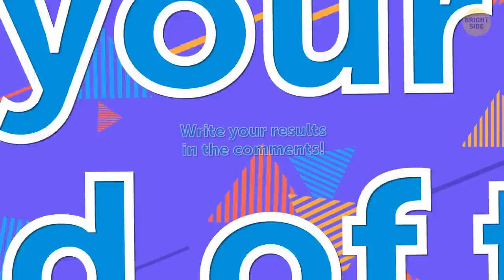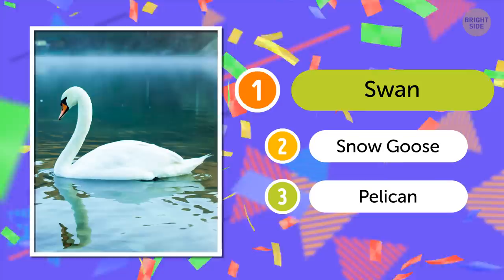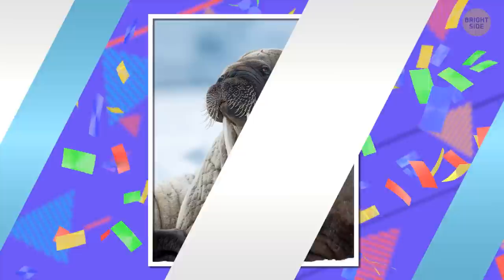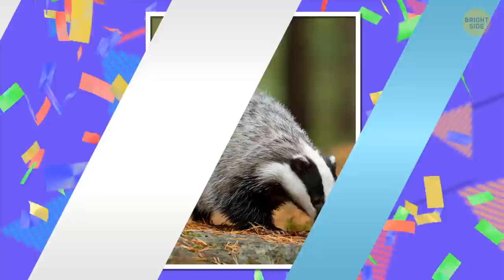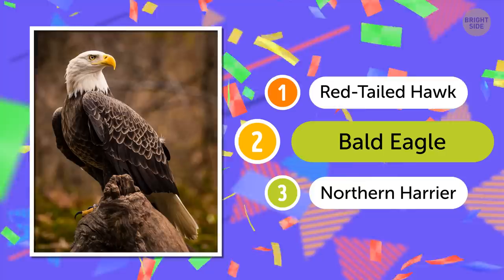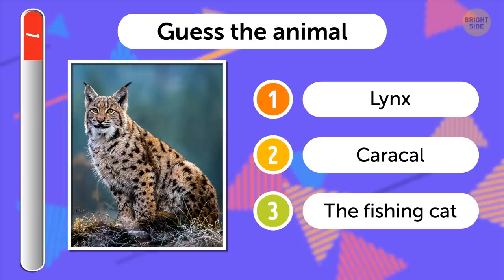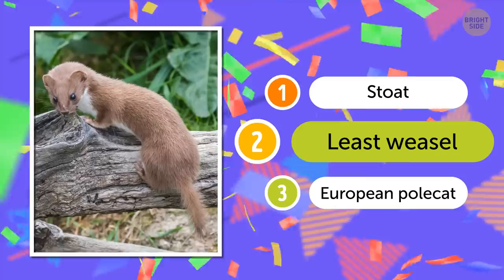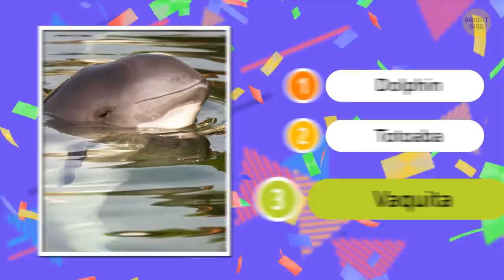If You Score 95%, You Deserve an A in Biology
How well do you know animals? If you think there's no better expert than you, here's something to test your knowledge and tell if you really deserve that title. I'll be showing you pictures, and your task is to say which animal it is. Sounds easy? Let's see. Don't forget to keep your score and, at the end of the video, write your results in the comments below!